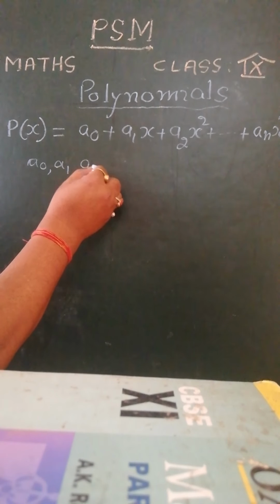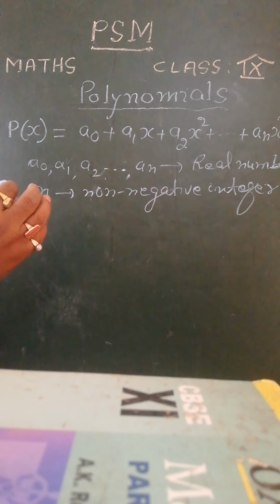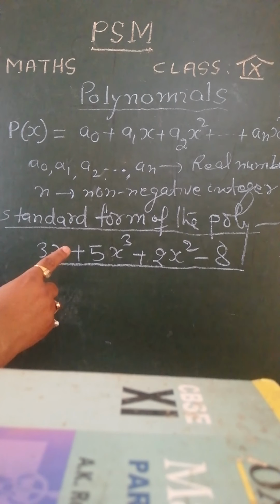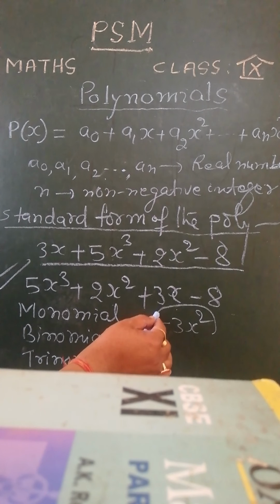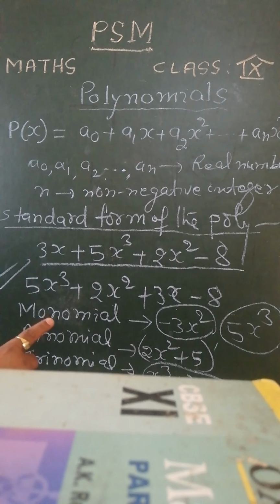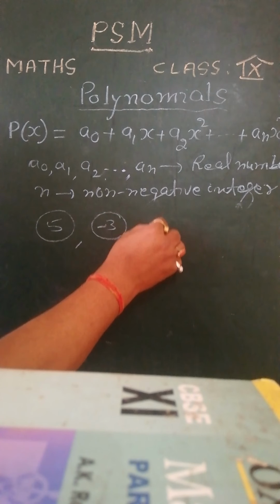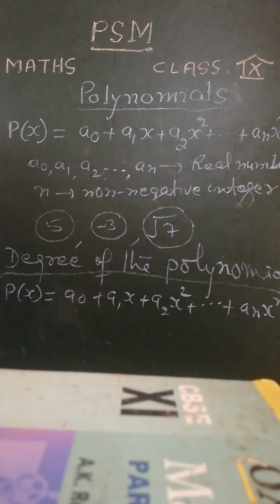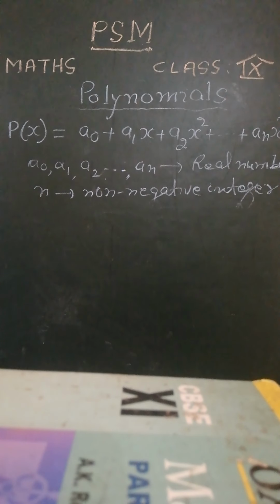Polynomials, Lecture 2, Class 9&10(2)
Poddar School of Mathematics